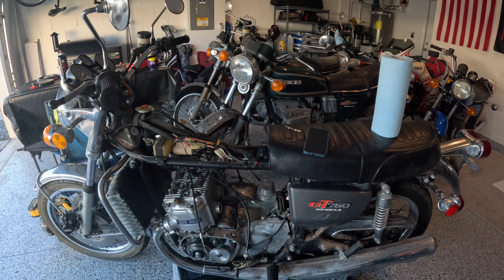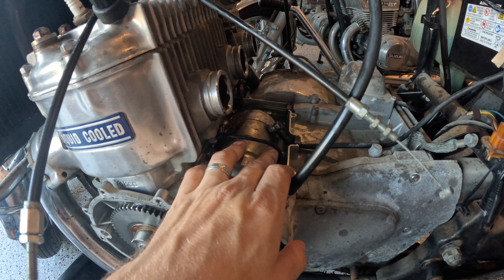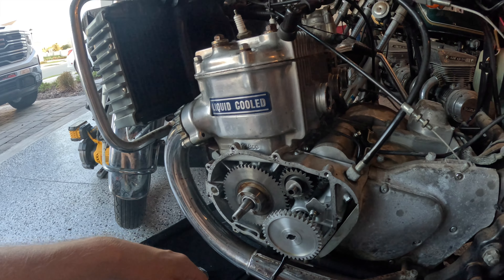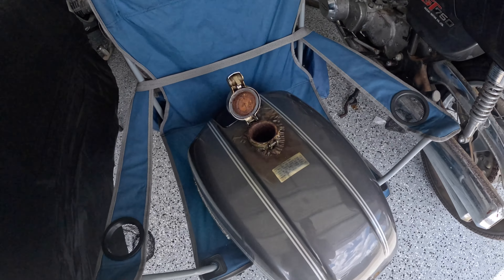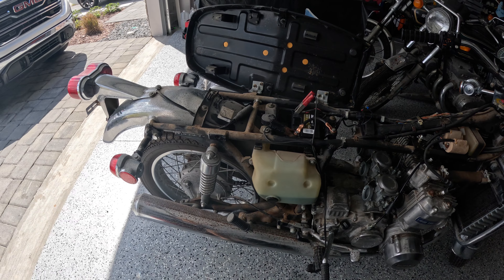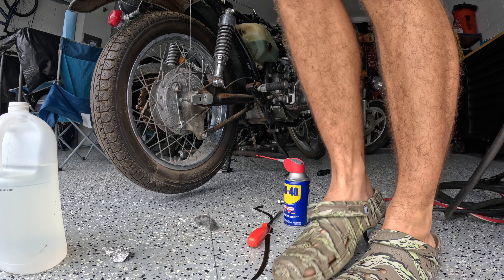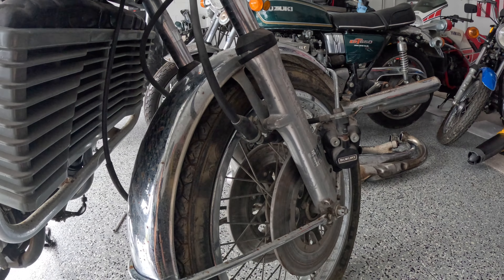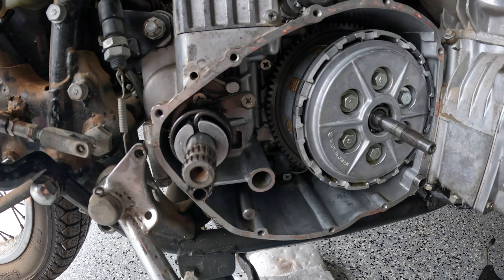Starting on the GT750 | Vintage Collection PT. 4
Starting work on the GT750 Water Buffalo. Drop a comment if you have any ideas on how to get rid of rust on chrome or if you'd be interested in me making some hats for the channel. As always be sure to like and sub.